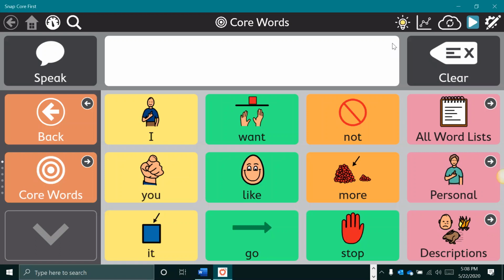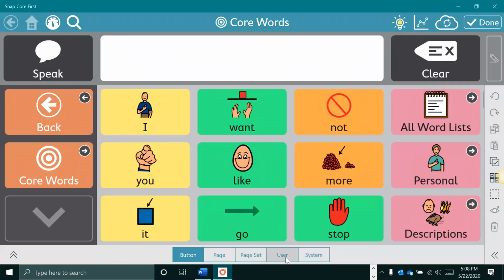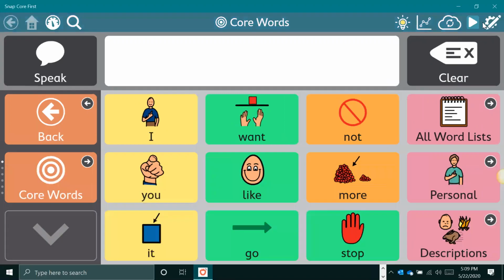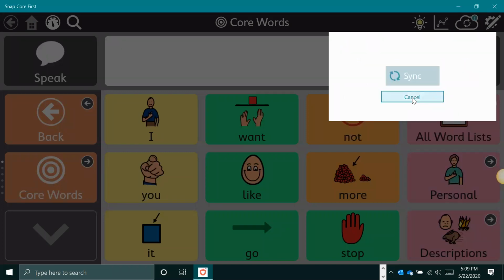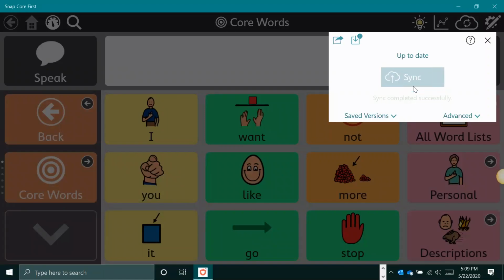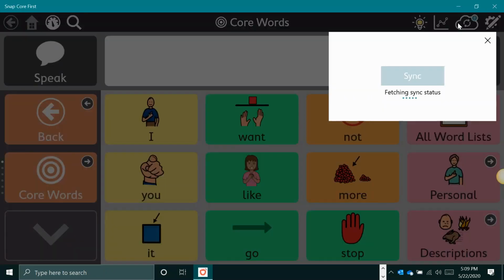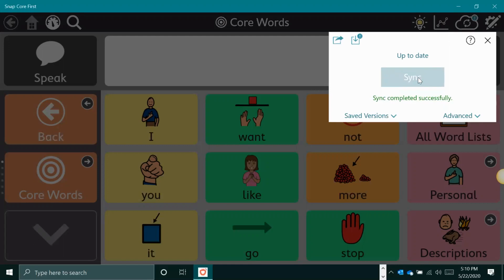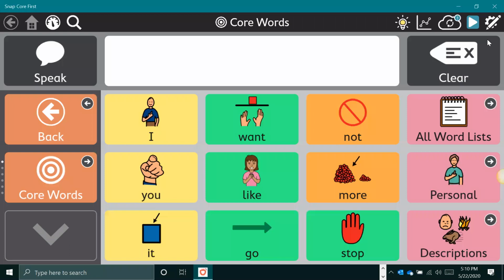How to Save (Sync) Your Changes in Snap Core First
Learn how to save the changes you make in Snap Core First to MyTobiiDynavox!